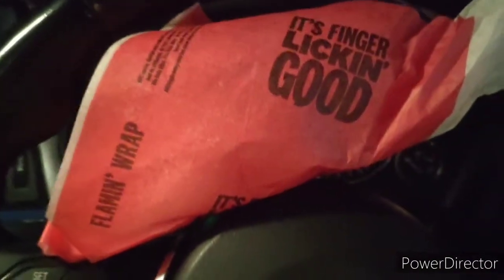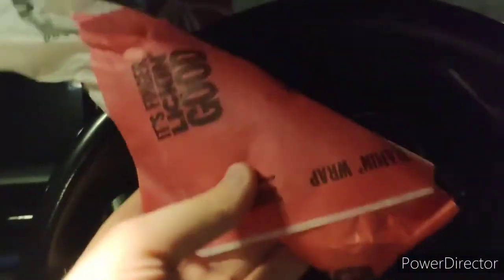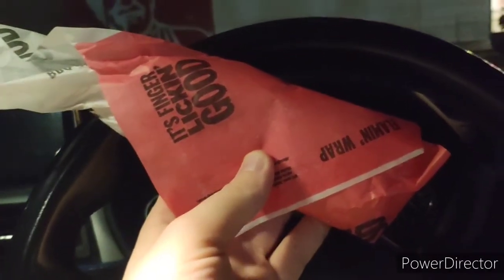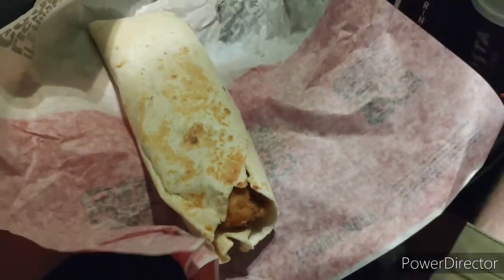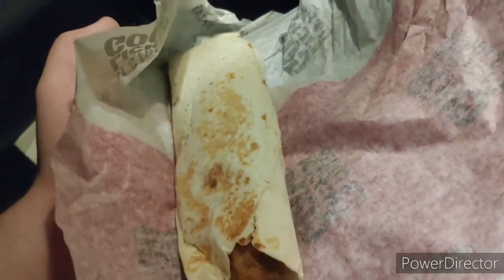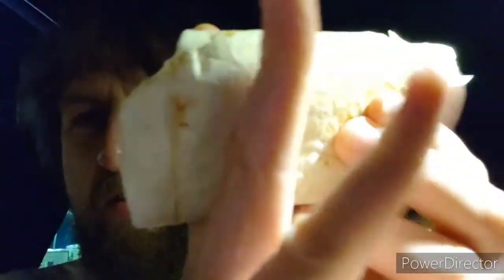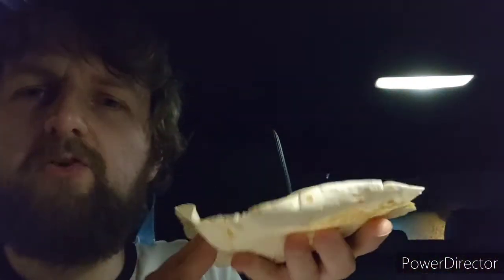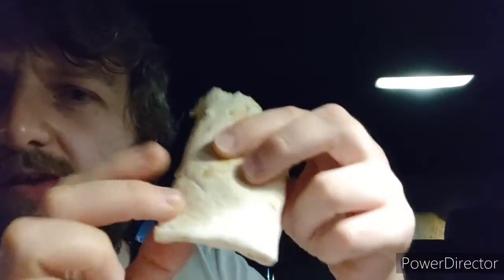Noel Reviews - KFC Flamin' Wrap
Tonight Noel visits his local KFC to sample the delights of the Flamin' Wrap.  Special guest, erm, Fred, yeah, let's call him Fred.